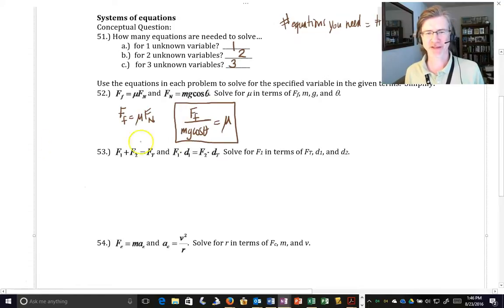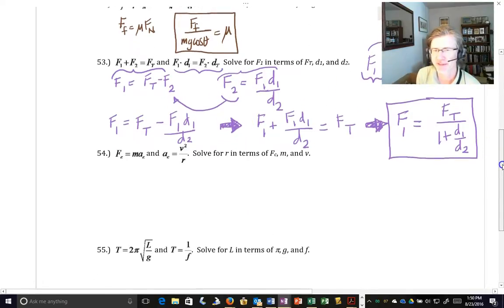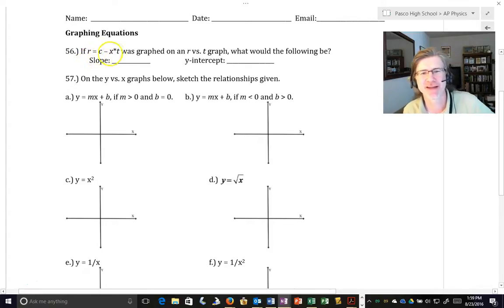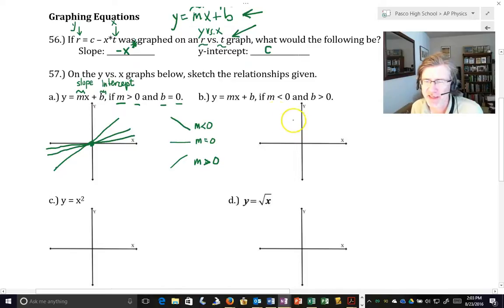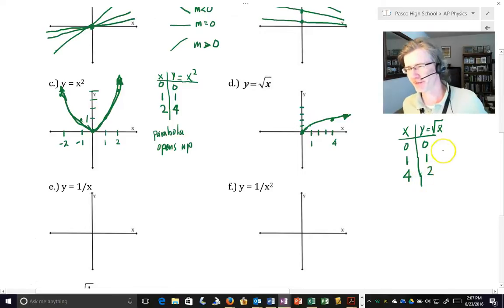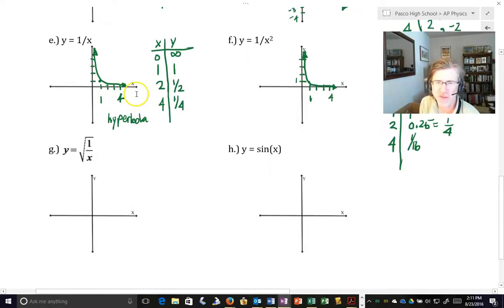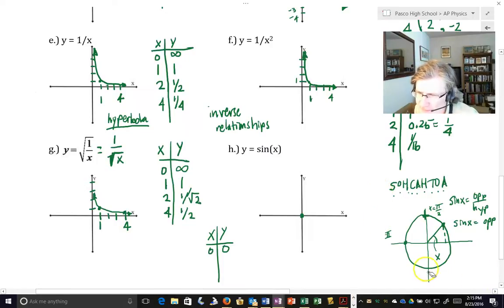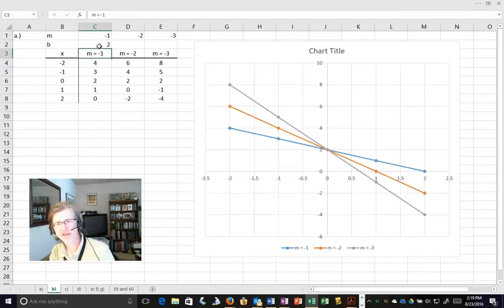AP Summer Assignment Part 2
This is part 2 of 3 part series where I work through questions on the AP Physics 1 Summer Assignment.